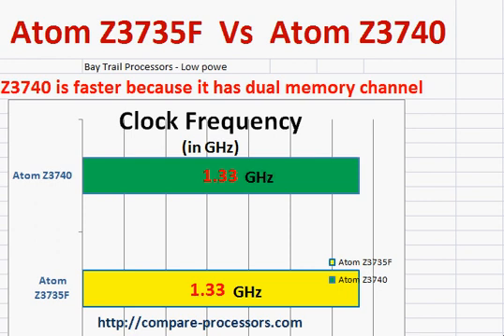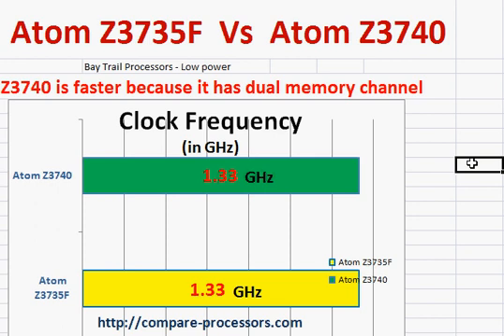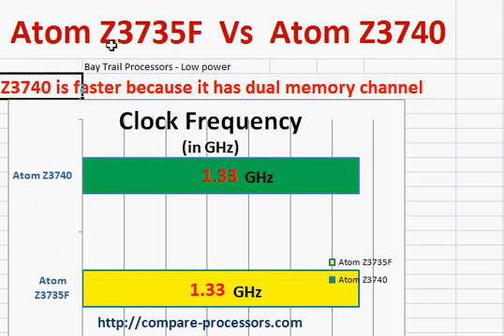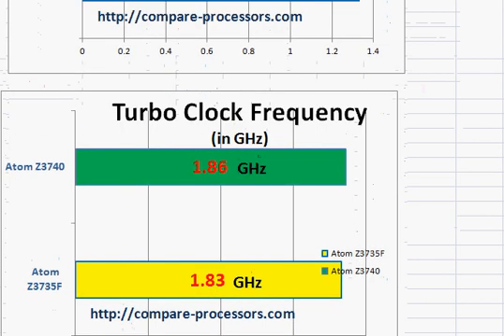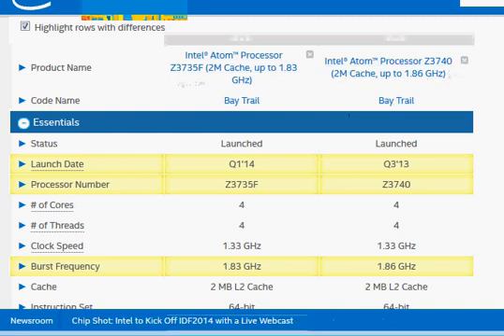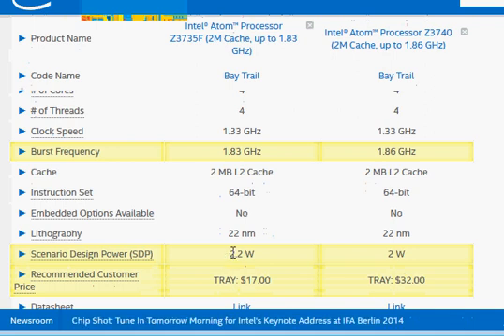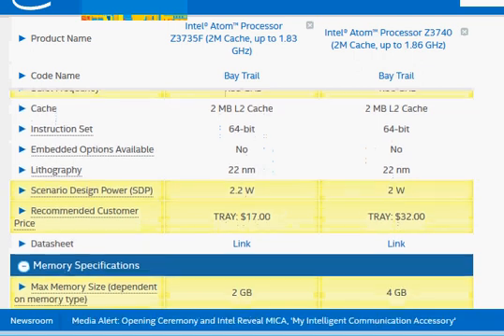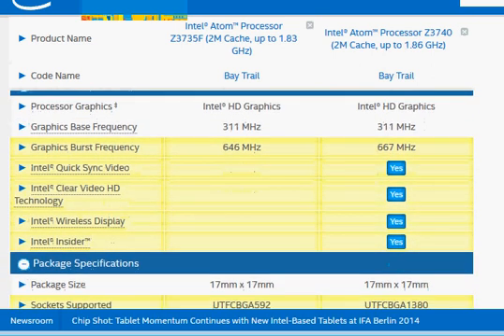Atom Z3735F Vs Z3740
The atom Z3740 derives its advantage primarily from its dual memory channel. Other than that the two bay trail processors are about the same.